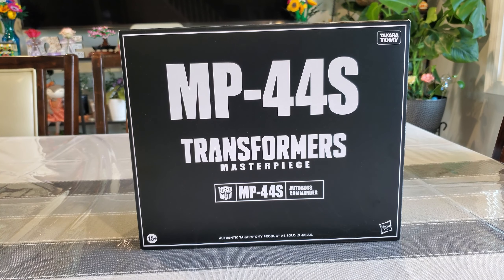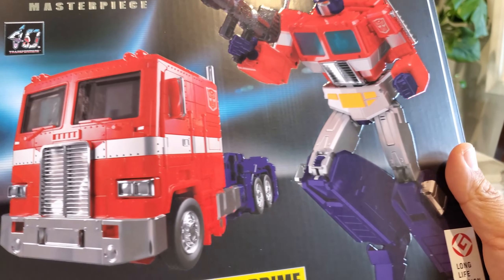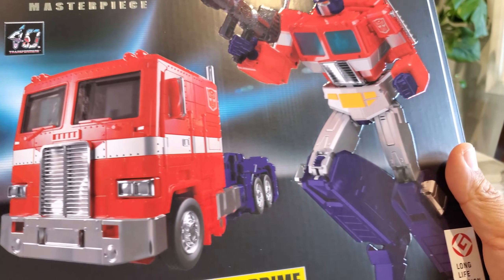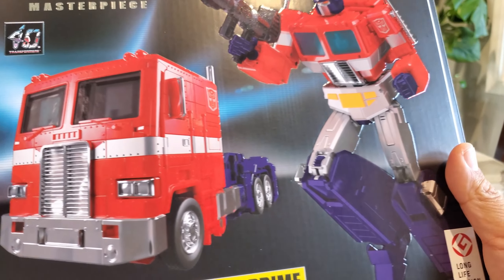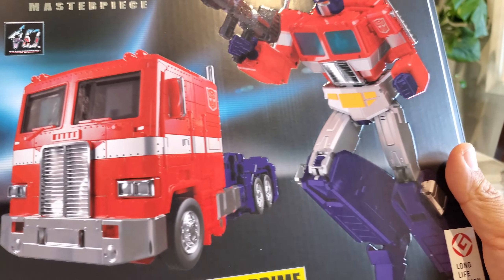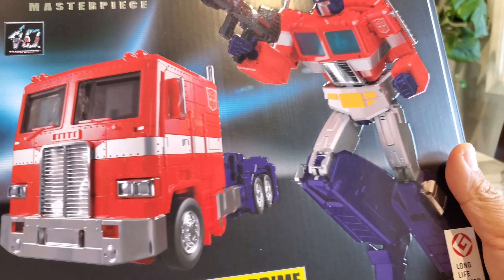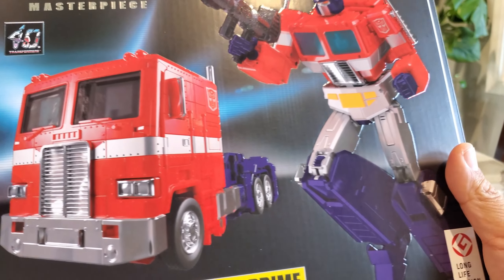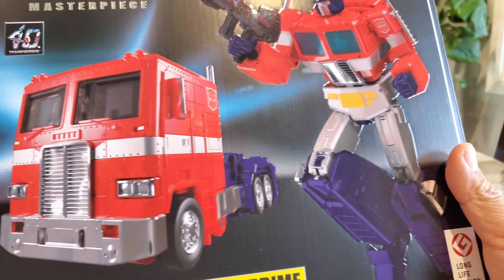TRANSFORMERS - MASTERPIECE - MP-44S - OPTIMUS PRIME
Another addition to my OP collection.  If you didn't like MP-44 because of the transformation then this one won't change your mind but if you did? then it's right up your alley.